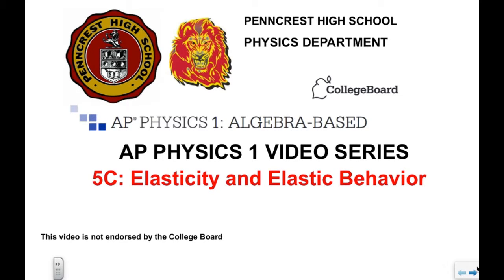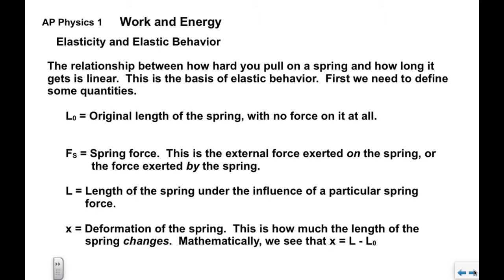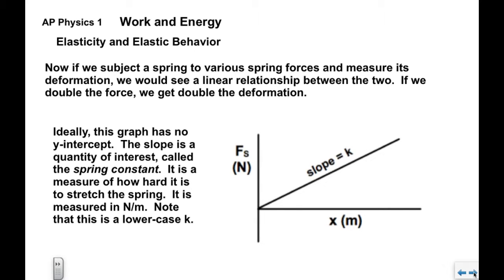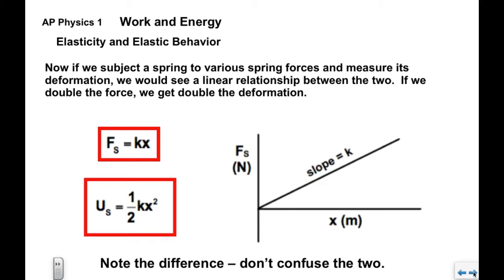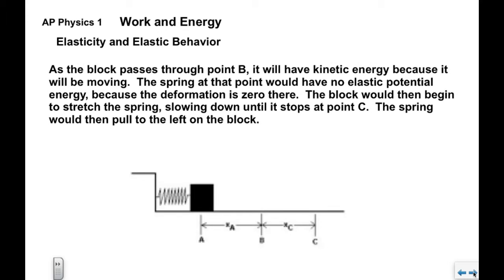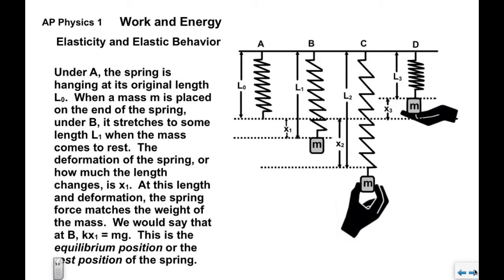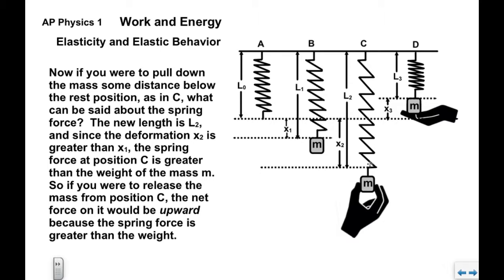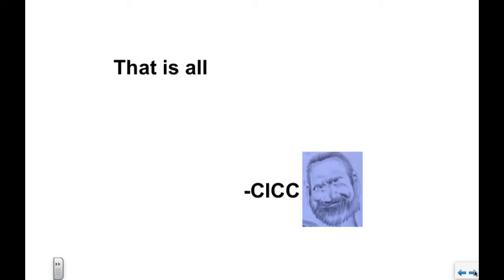AP Physics 1 5C Work and energy Elasticity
Elasticity and elastic behavior, the spring force and elastic potential energy